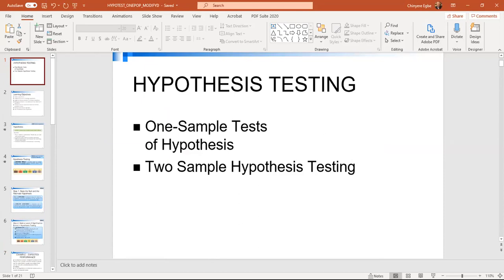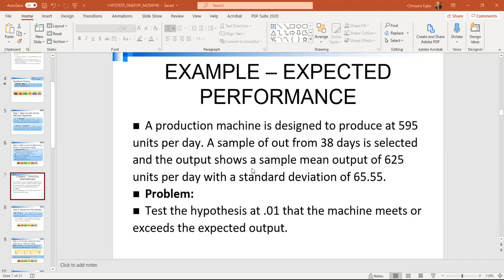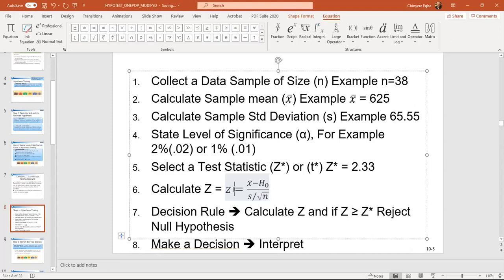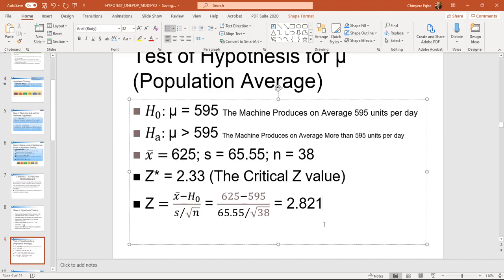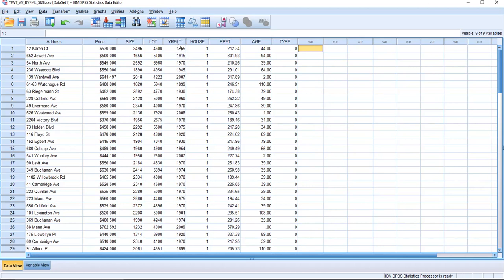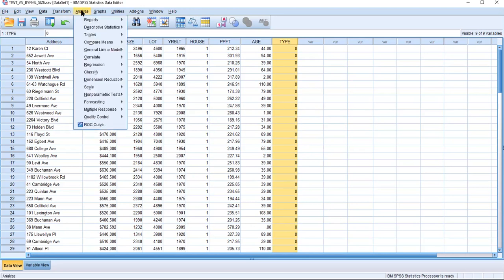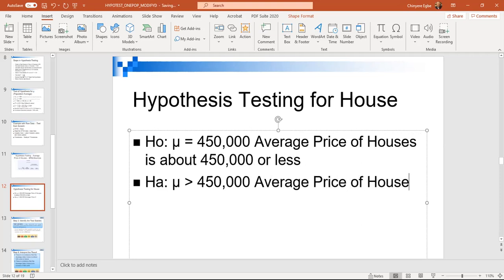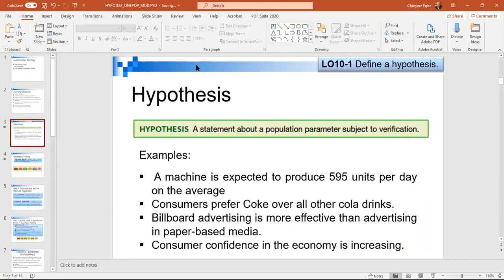OFFICE ECON356 FEB18 HYPOTEST ONEPOP SPSS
Office Hours February 18, Lecture on One Population Test of Hypothesis and Use of SPSS to test Hypothesis. Next week, we will use MS-Excel. The choice is yours for homework assignments, but there will be an end of semester project on the Use of SPSS.